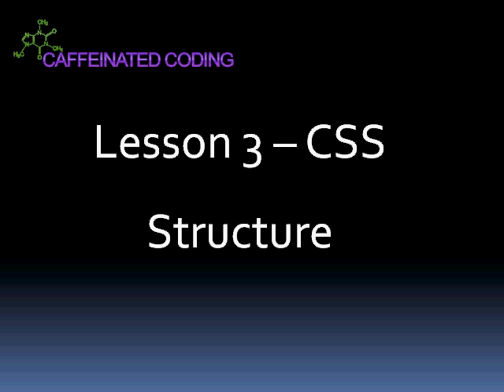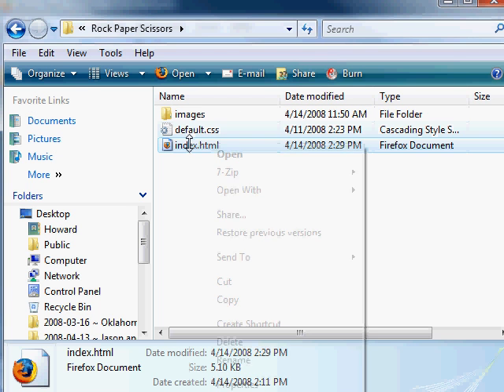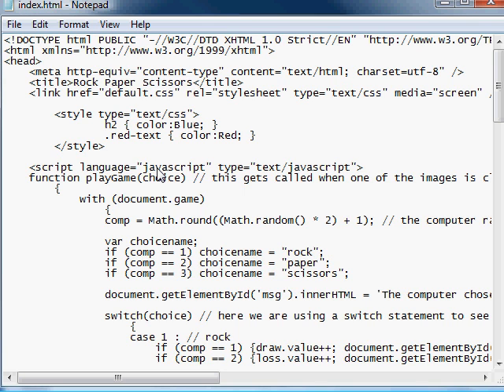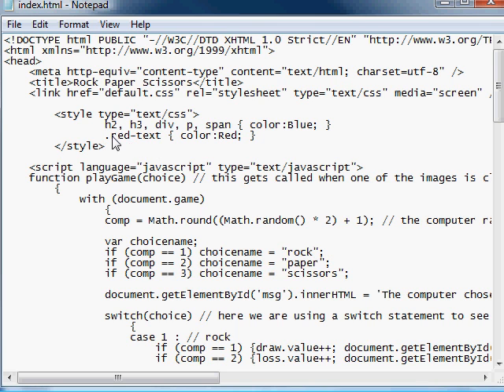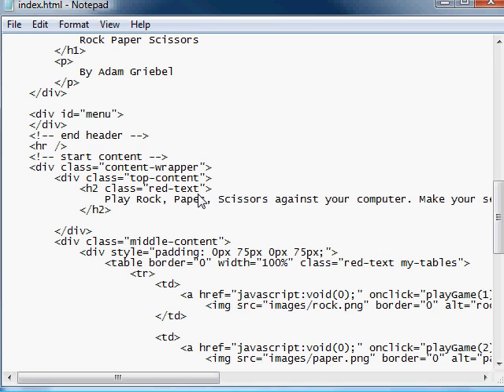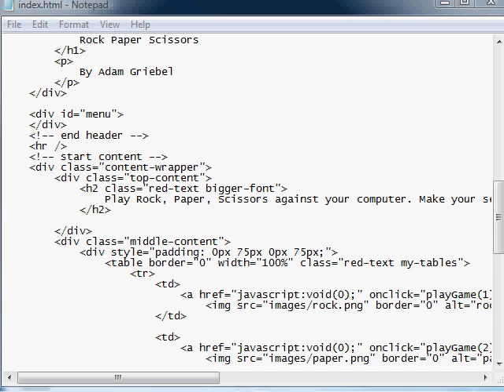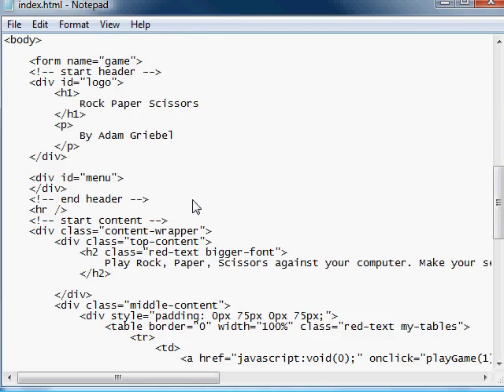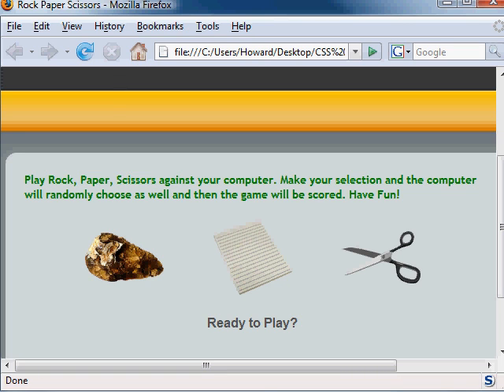CSS Structure Part 1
A CSS statement or "rule" has two main parts:  the selector and the declaration.